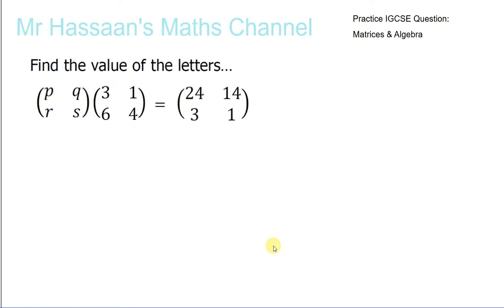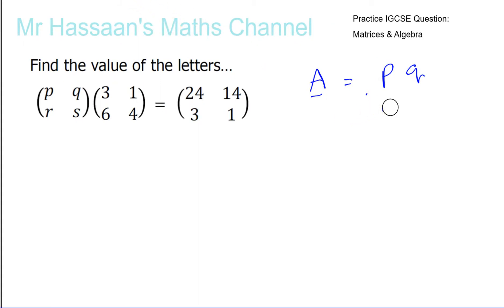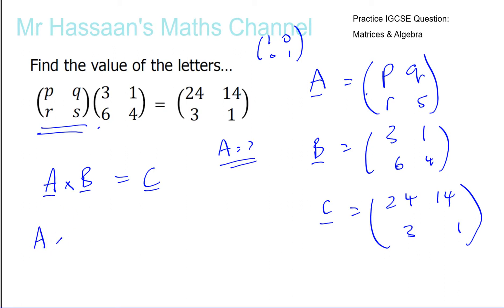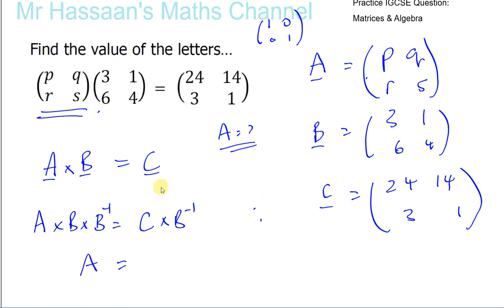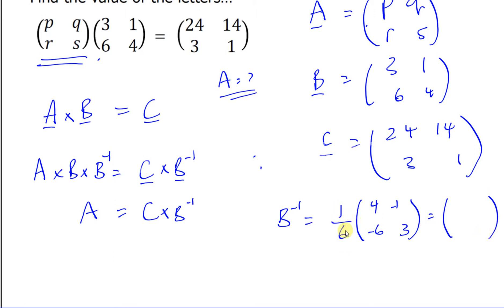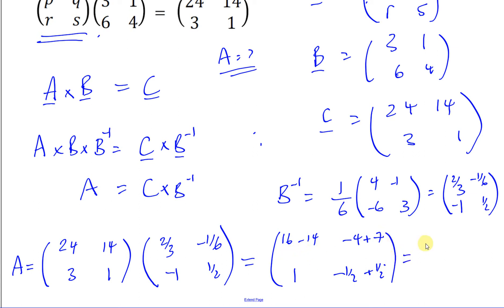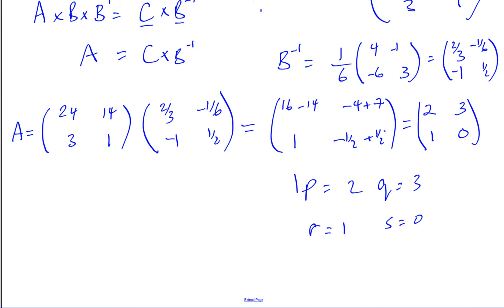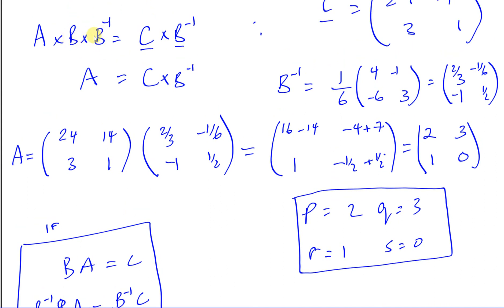IGCSE STYLE Matrix Algebra